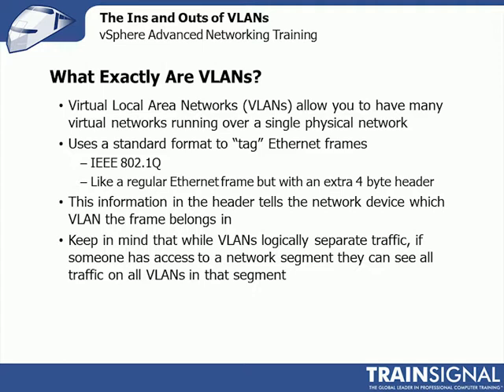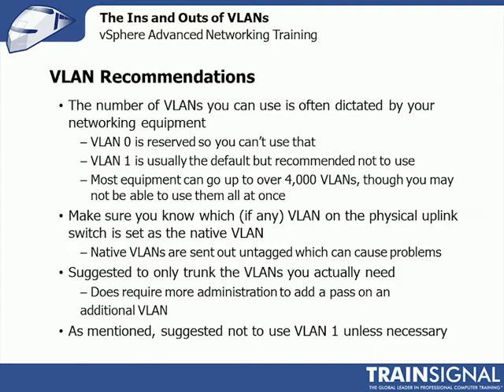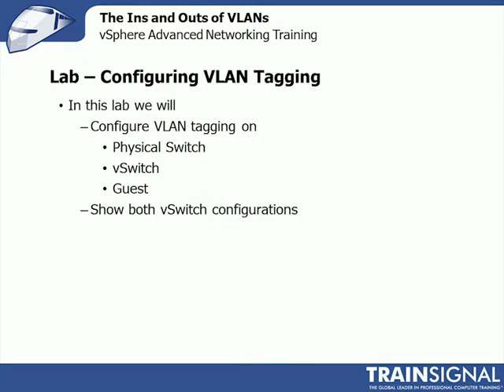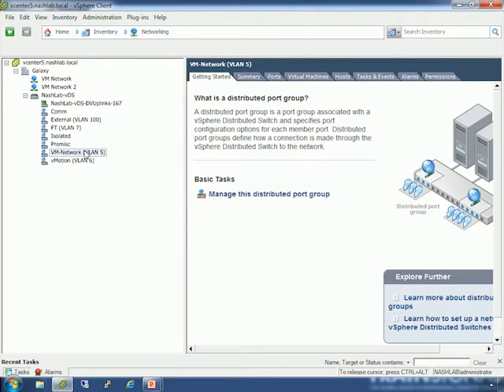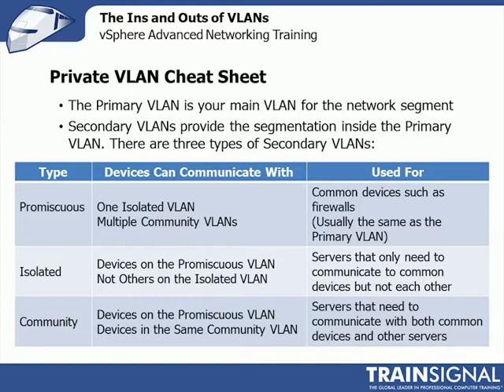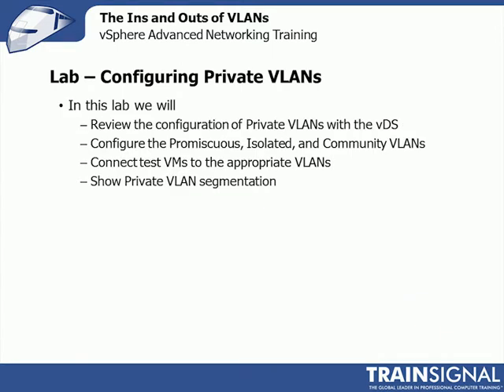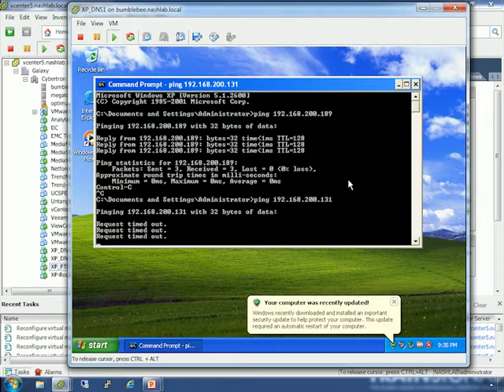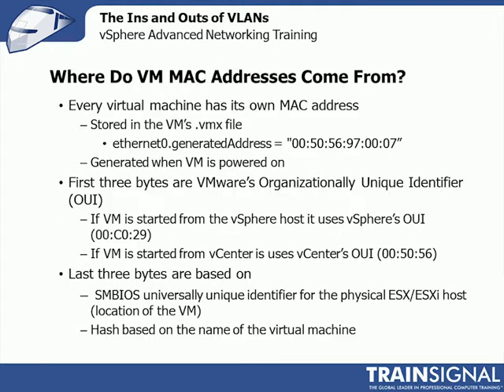vSphere Advanced Networking Training: The Ins and Outs of VLANs (4/11)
vSphere Advanced Networking Training is a series of 11 Lesson to let you working in advanced with VMware  network. This course is a deep dive into vSphere administration and troubleshooting. Virtualization is becoming a norm in most data centers and the evolution of network administration is growing more and more with new technologies. VMware has stepped up and added many new technologies and features to vSphere networking to help meet these new challenges head on. In this course you will learn advanced topics like vSwitch components, port mirroring, load based teaming, vSphere security considerations, and more. It’s recommended that students come into this course with knowledge of virtualization fundamentals and have experience working with vSphere.

Lesson 4: The Ins and Outs of VLANs
   • What Exactly Are VLANs?
    • VLAN Recommendations
    • Who Does the Tagging?
    • VLAN Tagging: Physical Switch, Virtual Switch, and Guest OS
    • Gotchas When Using VLANs
    • Lab – Configuring VLAN Tagging
    • Going Even Further with Private VLANs
    • Confused Yet? Primary and Secondary VLANs
    • Overview of PVLANs
    • Lab – Configuring Private VLANs
    • vSwitch Security Configuration
    • Where Do VM MAC Addresses Come From?
    • Lab – vSwitch Security and MAC Address